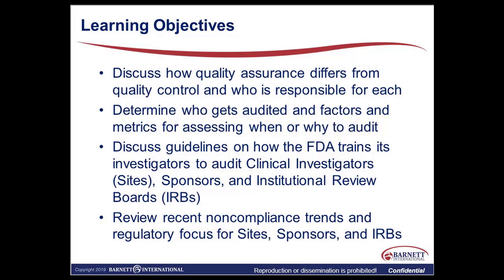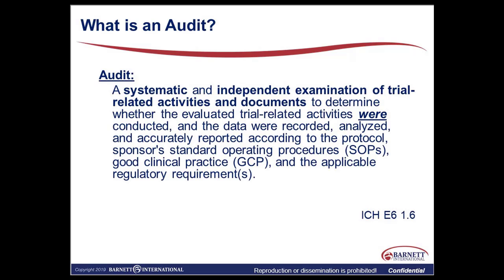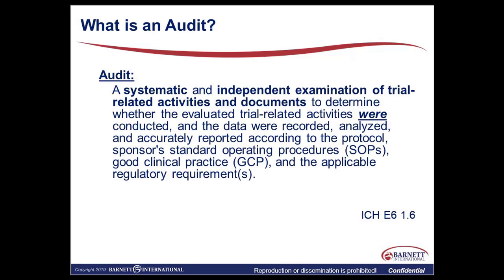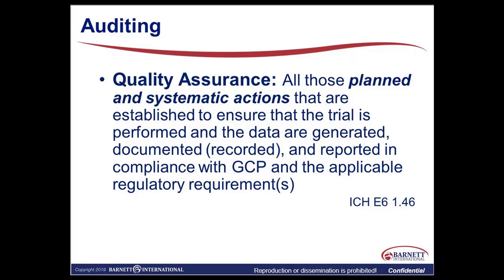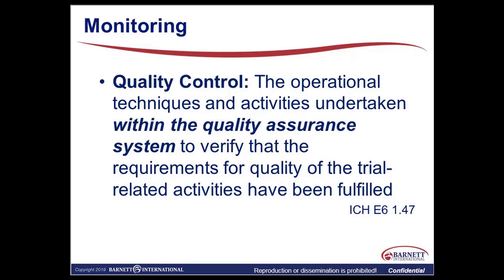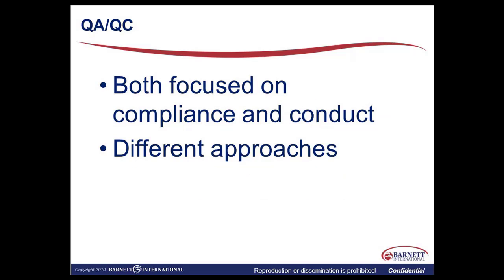Auditing Clinical Research Studies: An Overview Assessing GCP Compliance Trailer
Quality assurance is defined as a “systematic and independent examination of trial-related activities and documents” that allows an auditor to determine whether or not the clinical trial was conducted according to the regulations and guidance that govern clinical research. This web seminar will provide an overview of auditing skills and techniques and a review of recent GCP audit findings from Clinical Investigators (Sites), Sponsors, and IRBs.